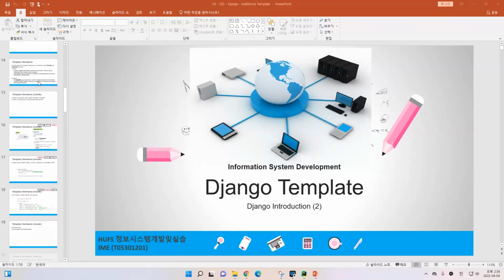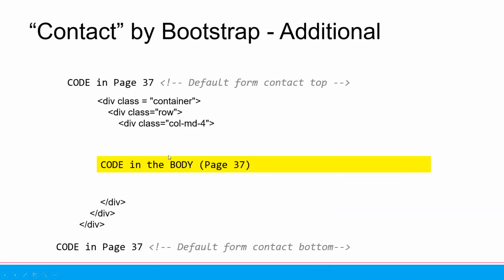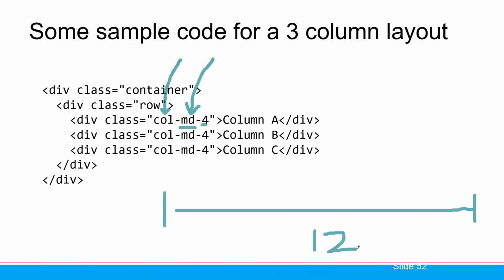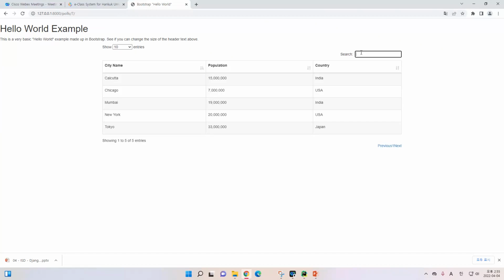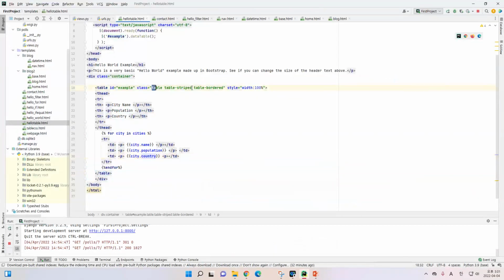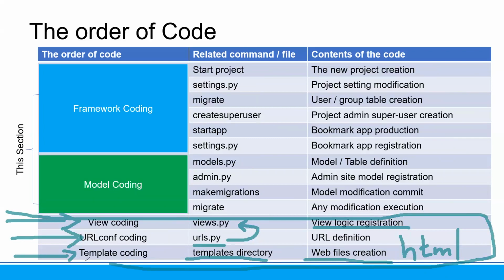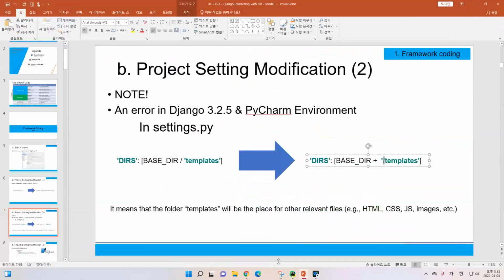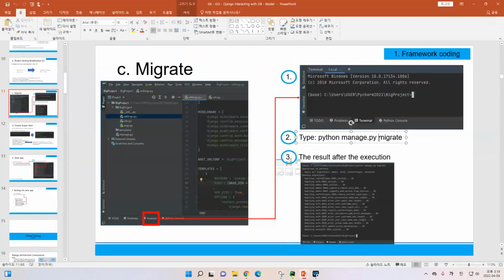[Week 06] - 20220404 - ISD - Additional template